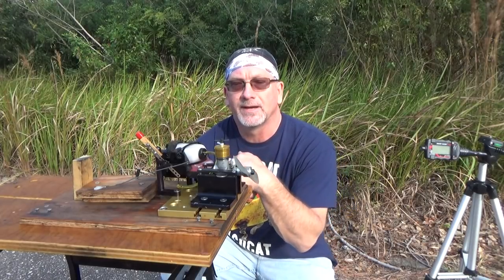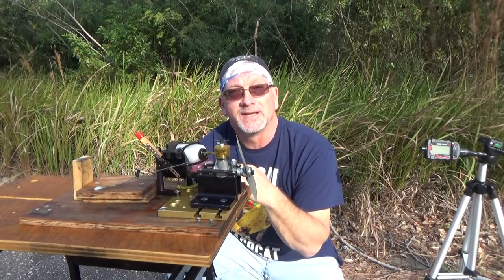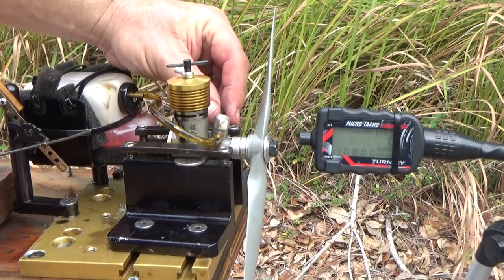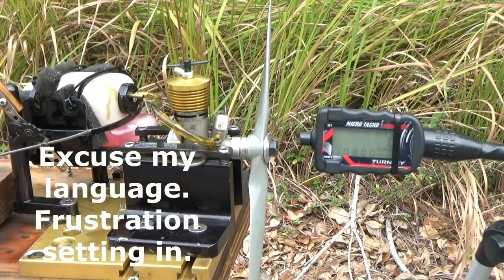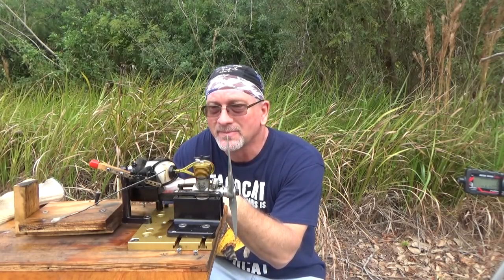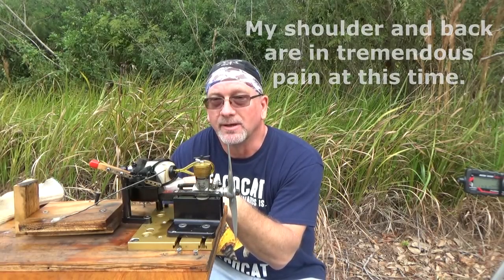Silver Swallow 2 47cc The First Run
The first run of this engine.  Yet again, it took forever to get running and it took a heavy toll on my shoulder and back. Davis Diesel fuel, APC 9x4 prop.